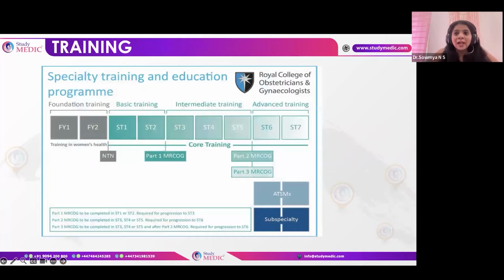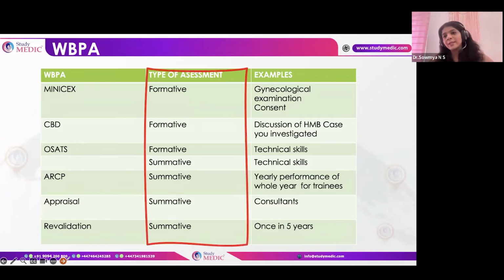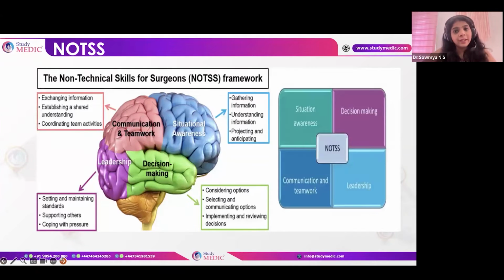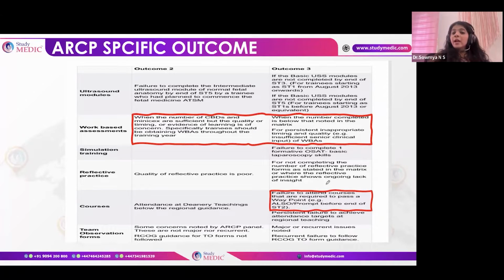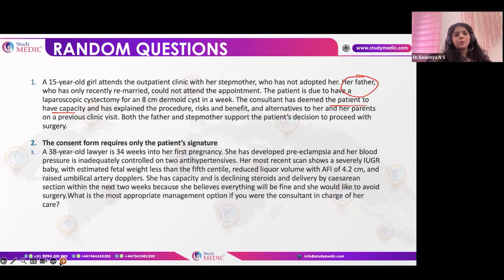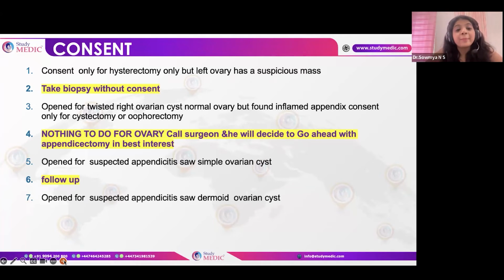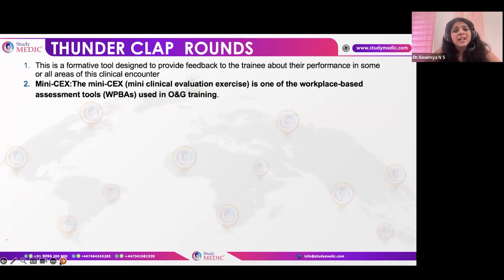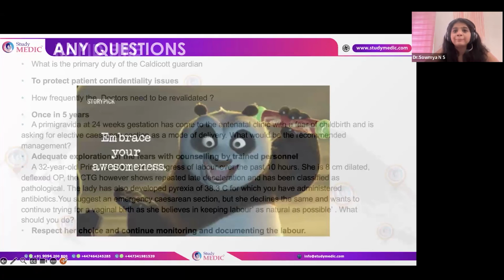MRCOG Part 2 || RRR Series || CLINICAL GOVERNANCE || Dr. Sowmya N S || StudyMRCOG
Revise CLINICAL GOVERNANCE for the upcoming MRCOG Part 2 exam through our RRR Series. Dr. Sowmya N S has thoroughly covered all the essential topics and concepts.Watch to boost your knowledge with expert insights.

Engage with StudyMEDIC RRR Series to explore and fortify your understanding of CLINICAL GOVERNANCE through expert guidance.

📚 StudyMEDIC RRR Series Method:

Read: Delve into core concepts and essential materials.
Revise: Master topics through focused and strategic techniques.
Repeat: Solidify knowledge through repetition and active recall.

What's Included?

Stay Updated!